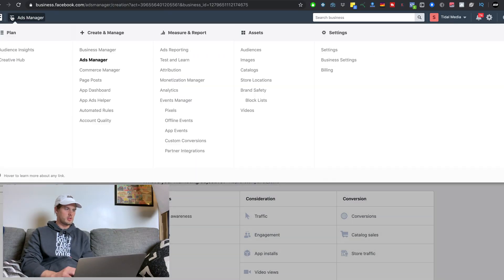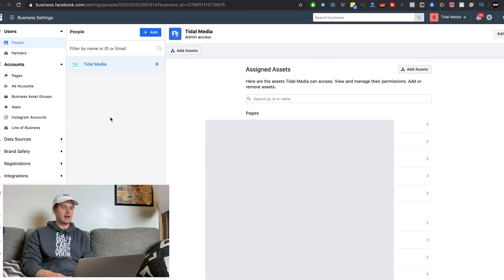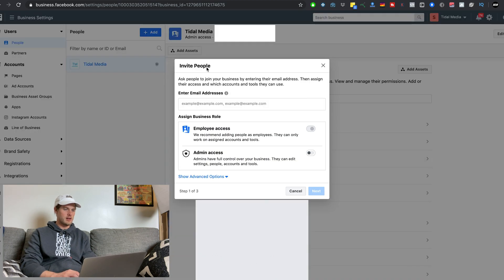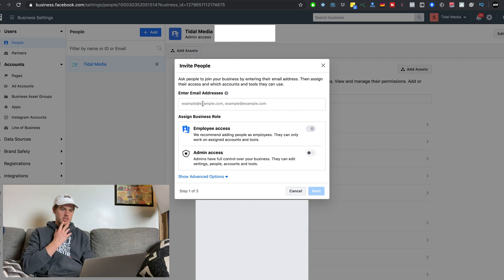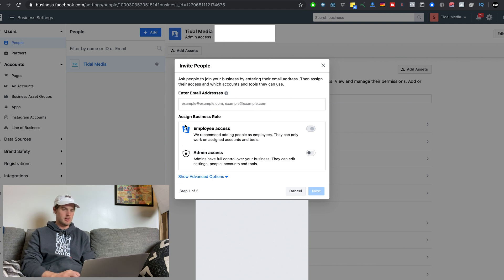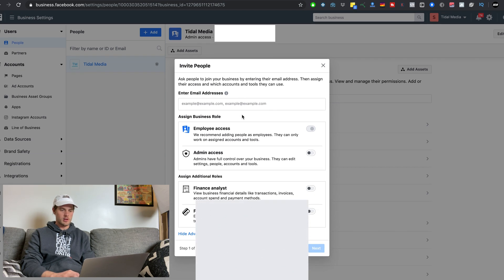How to ONBOARD NEW CLIENTS with Facebook Business Manager | Facebook Ads for Business 2020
Facebook Ads Tutorial on How to Onboard New Clients Using Facebook Business Manager.